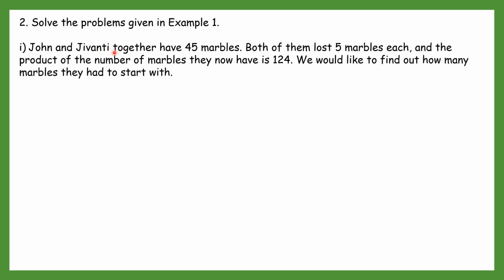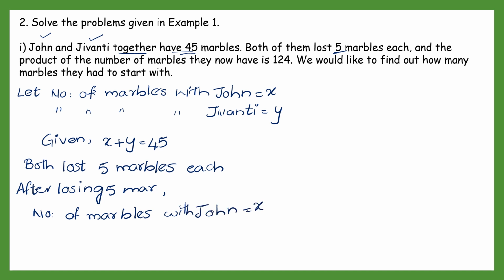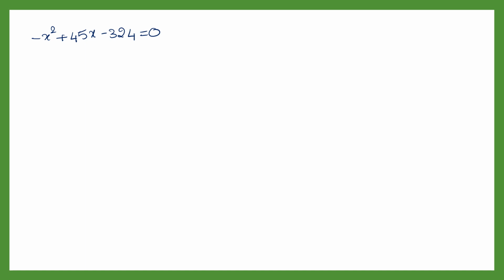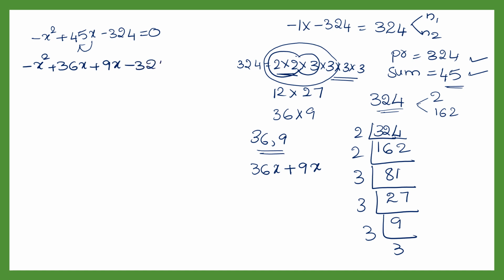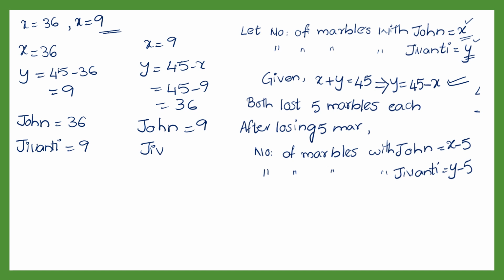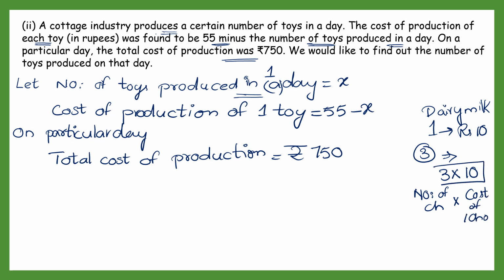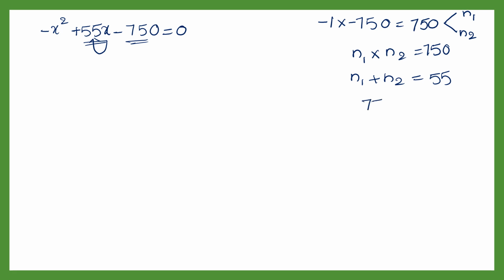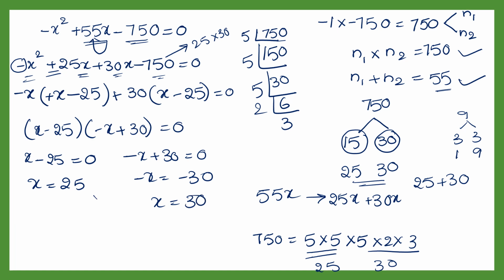NCERT Solutions |Class 10 MATHS |Chapter 4 QUADRATIC EQUATIONS|Exercise 4.2 Question 2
2. Solve the problems given in Example 1.

i) John and Jivanti together have 45 marbles. Both of them lost 5 marbles each, and the product of the number of marbles they now have is 124. We would like to find out how many marbles they had to start with.
(ii) A cottage industry produces a certain number of toys in a day. The cost of production of each toy (in rupees) was found to be 55 minus the number of toys produced in a day. On a particular day, the total cost of production was ₹750. We would like to find out the number of toys produced on that day.